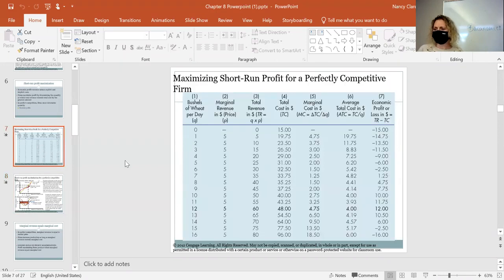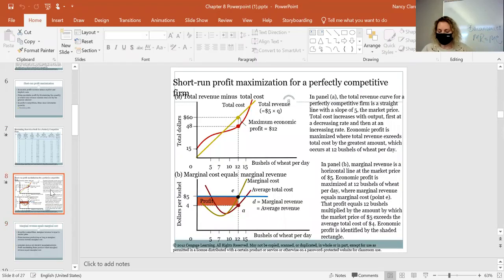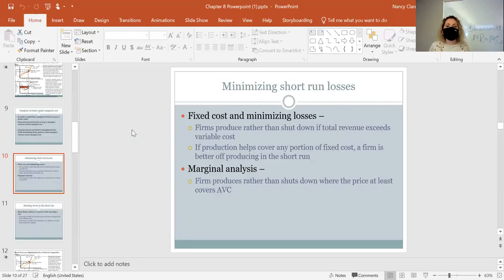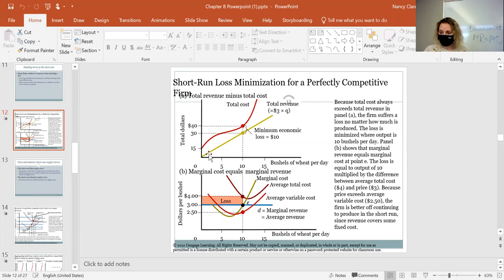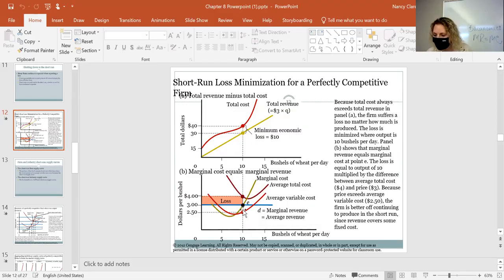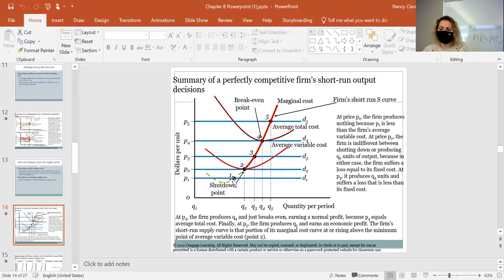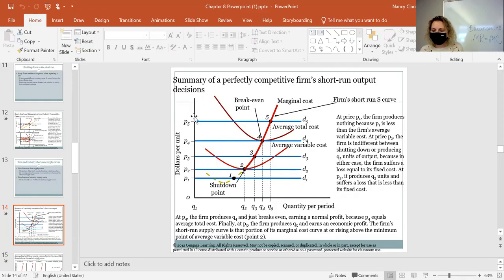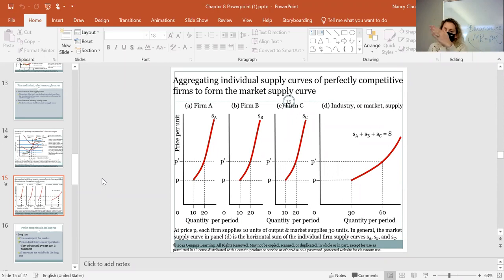ECO284 CH 8-2